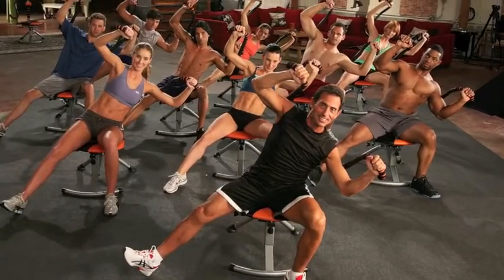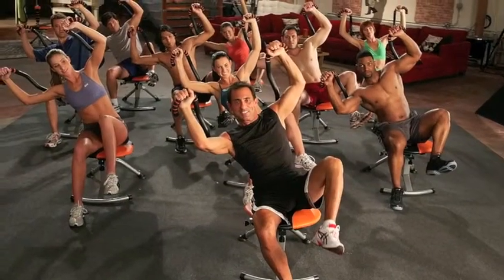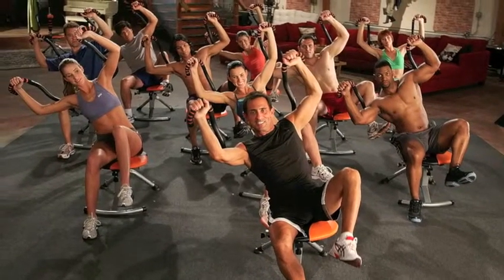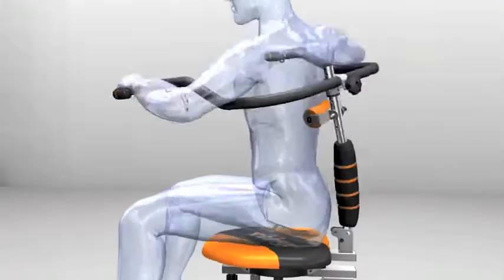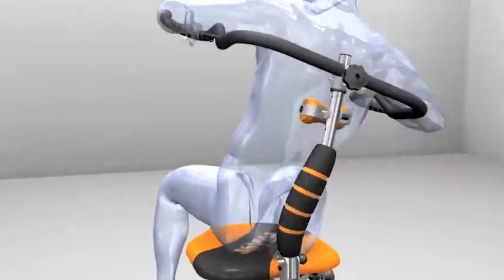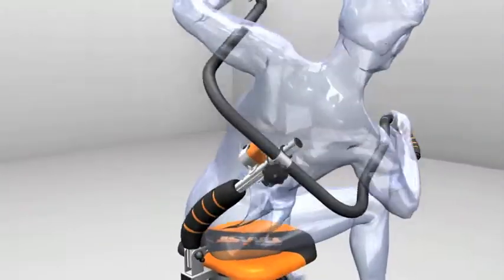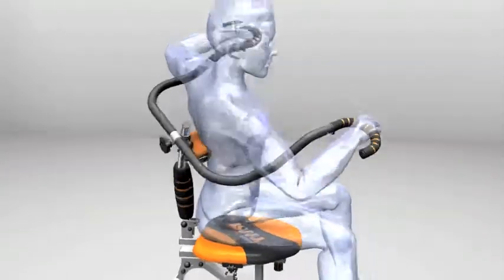AB-Doer Best Time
AB-Doer Best Time: Tip from John Abdo